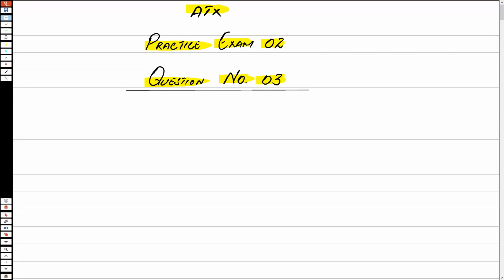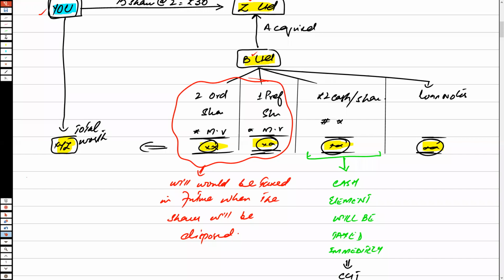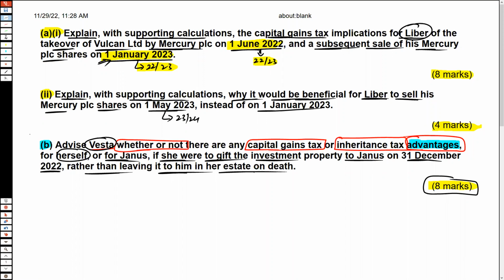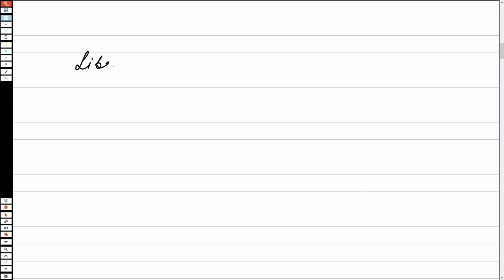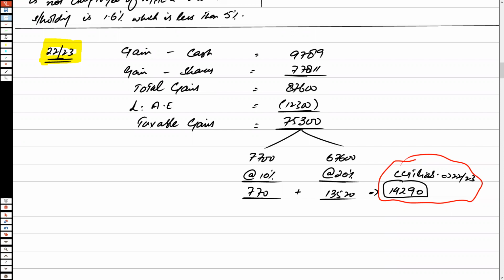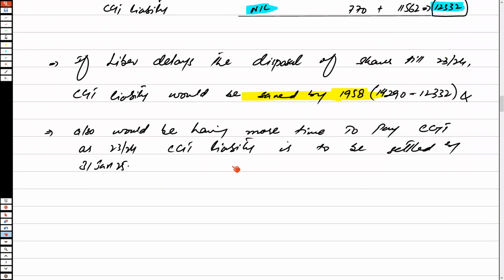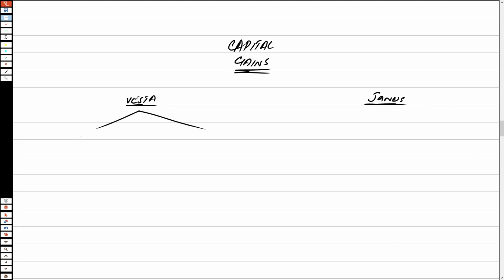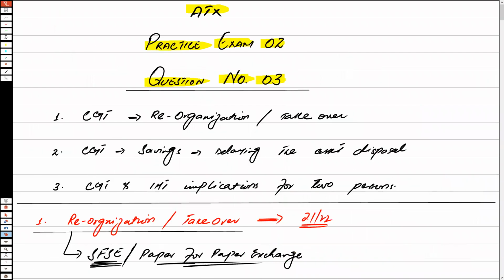ATX | Revision Marathon | Advance Taxation | Zya Rana | ACCA | 29 Nov